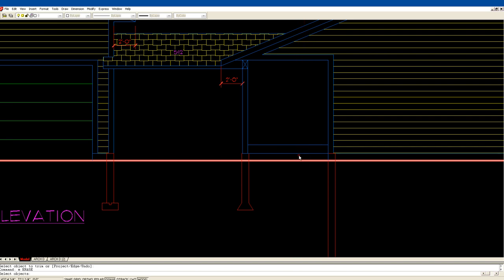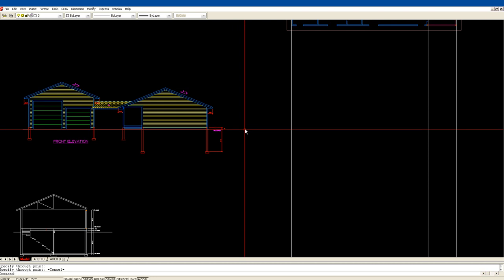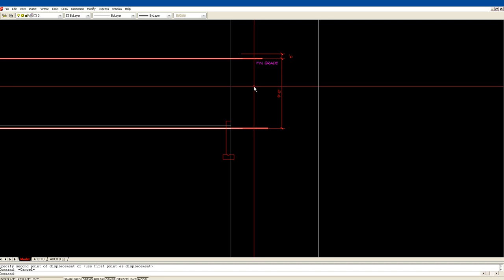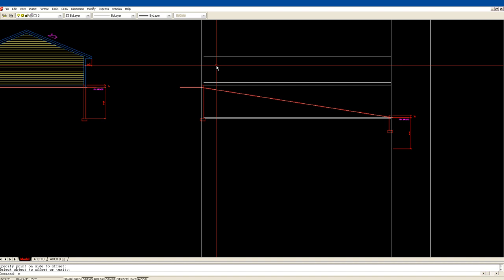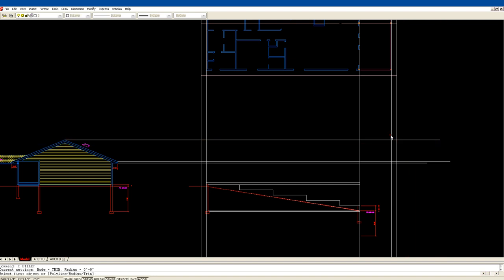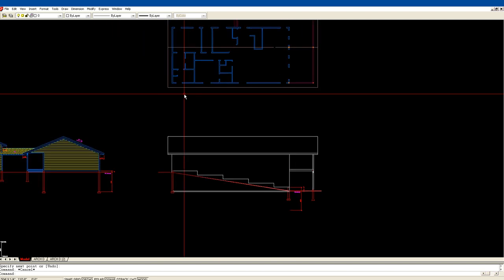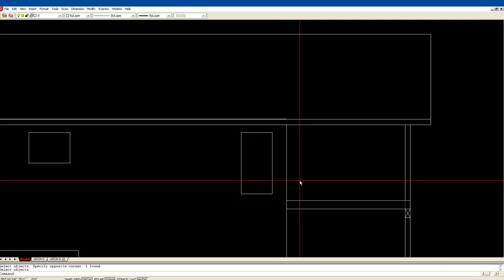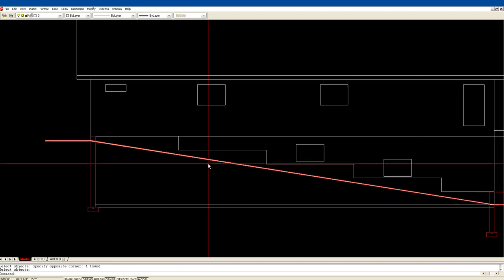House Plan in Autocad Advanced A9